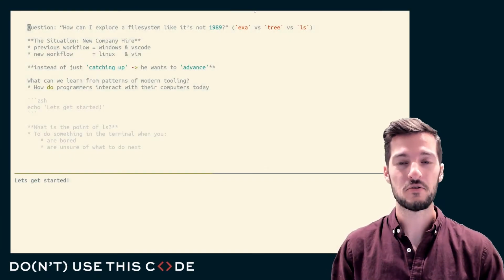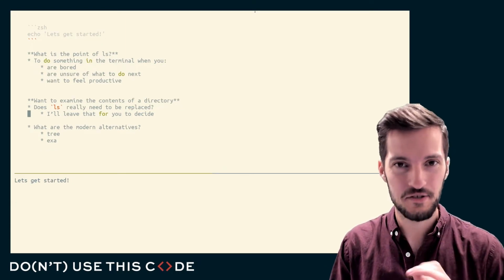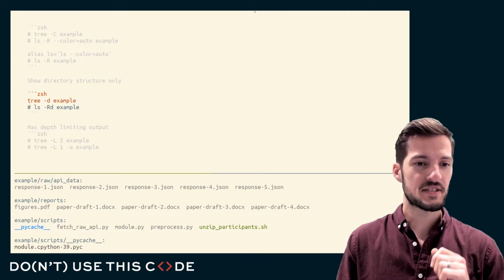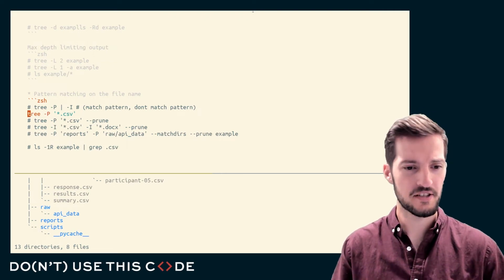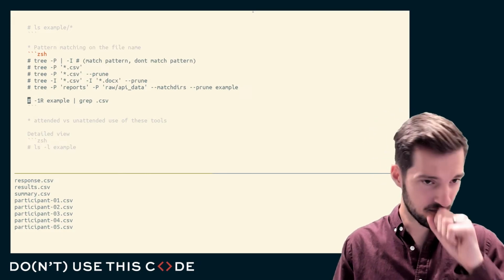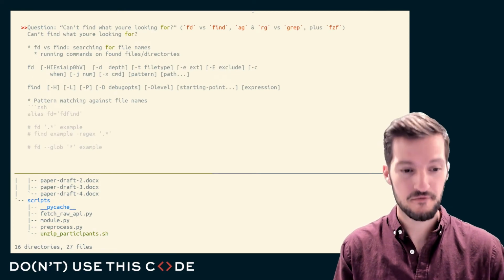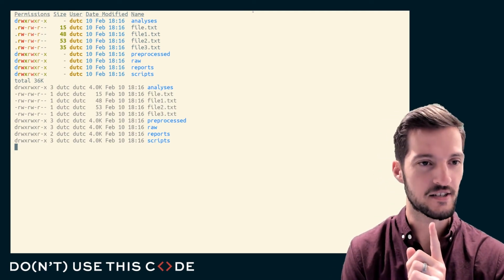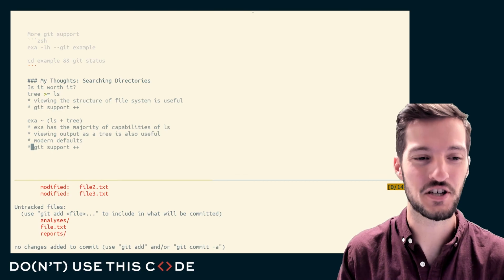How can I explore a file system like it's not 1989? | Modern Shell Scripting Pt1